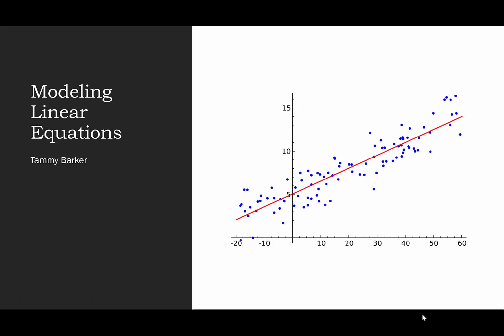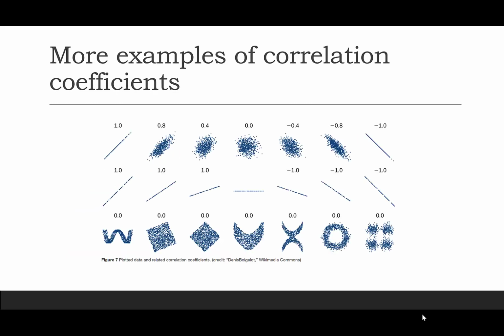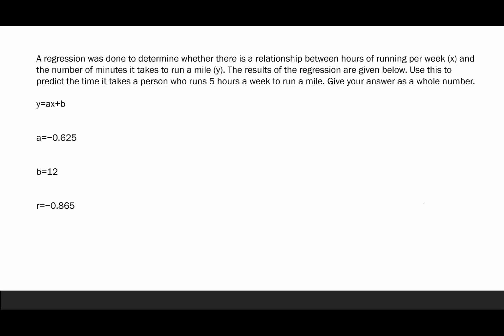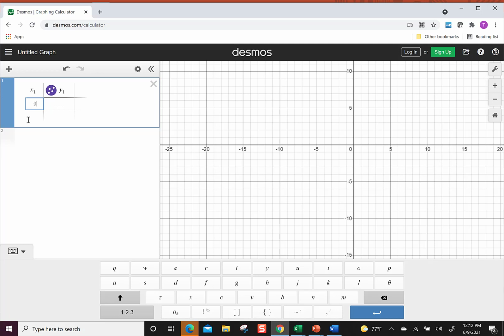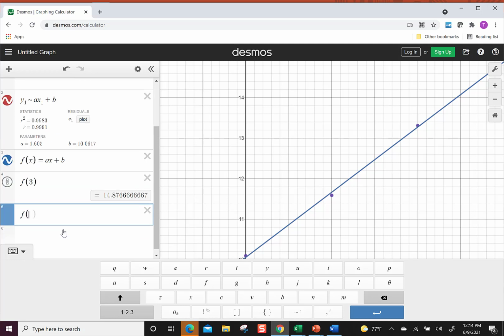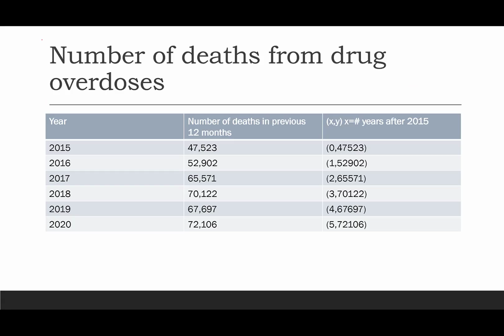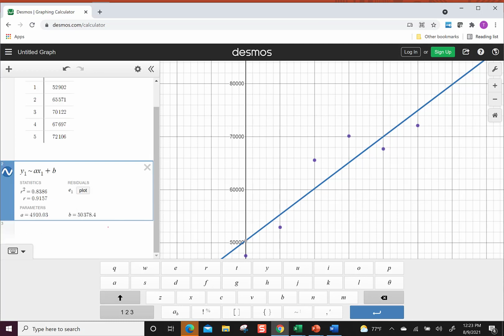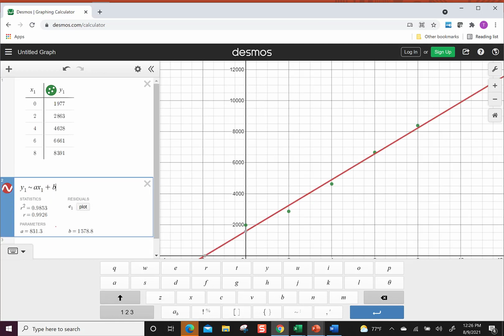Fitting Linear Models to Data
In this lesson we will use Desmos to find the line of best fit/trendline for a number of data sets. We will also discuss correlation coefficients and look at a variety of data sets with strong and weak correlation.